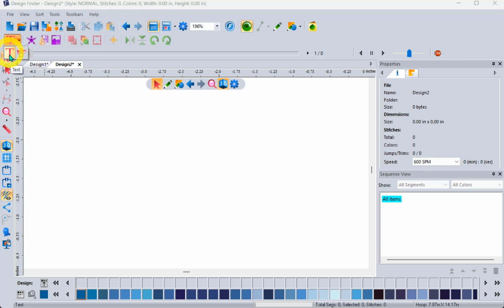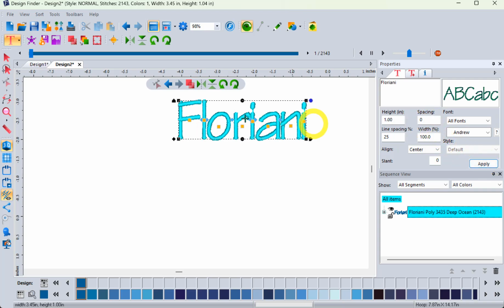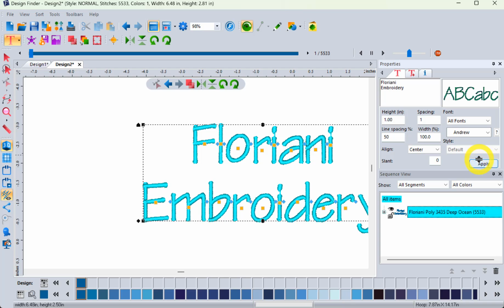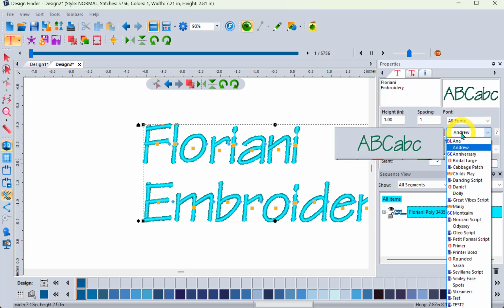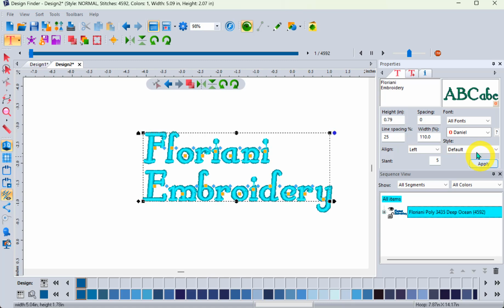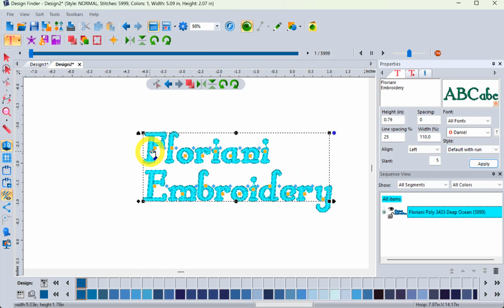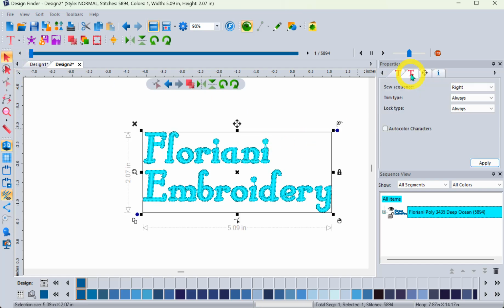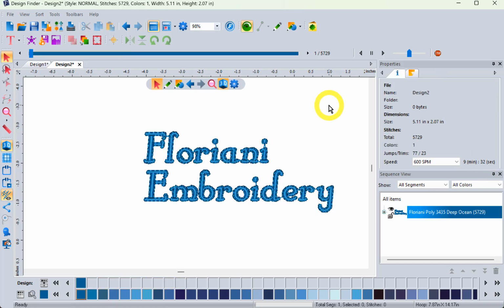Horizontal Text Tool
For Floriani Design Finder Plus & Floriani Monogramming and Customizer Plus:

Create embroidery lettering that is beautiful and so quick and easy to make.  Yet you have full control of the size and spacing with handles to move the letters and make them look visually perfect.